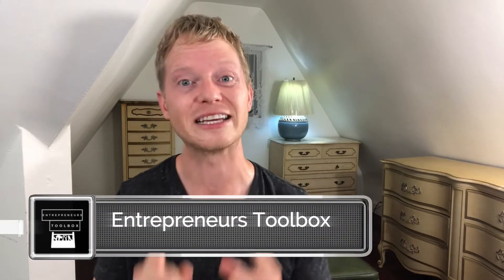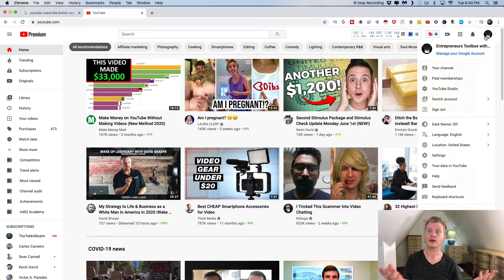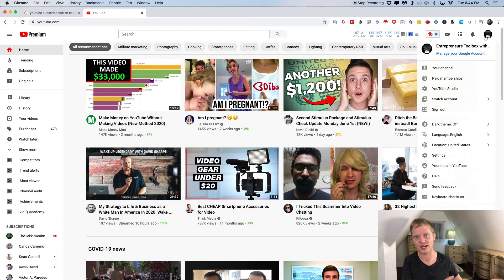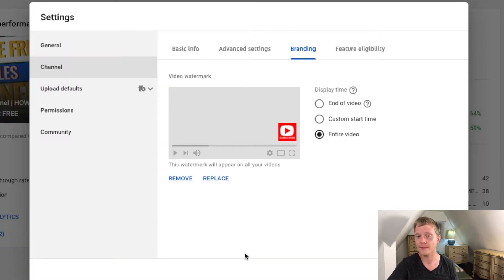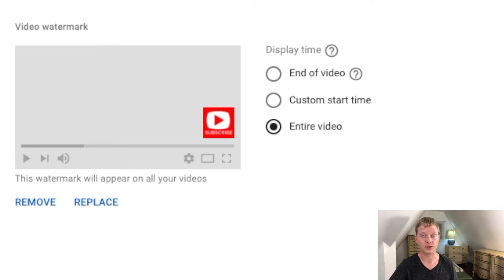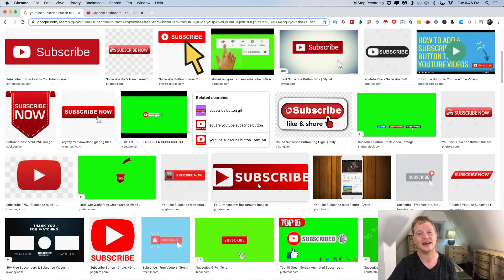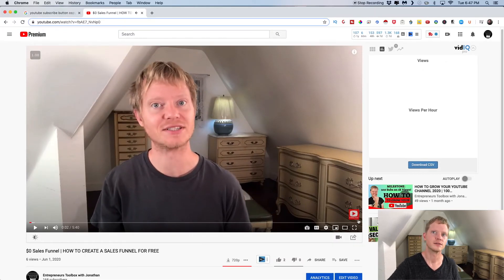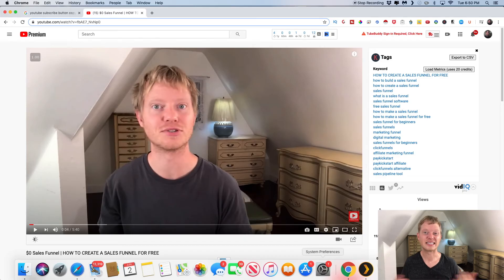Add a Clickable Subscribe Button on Videos | HOW TO ADD A SUBSCRIBE BUTTON TO YOUR VIDEO IN 2020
YouTube Studios has changed a lot recently and the old ways people used to do this trick no longer work. This video will show you the current 2020 method.

Make sure to watch all the way to the end.